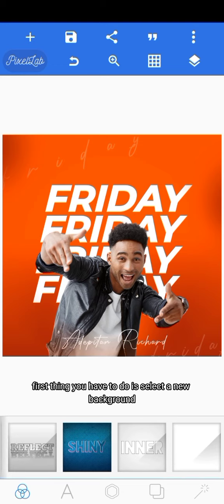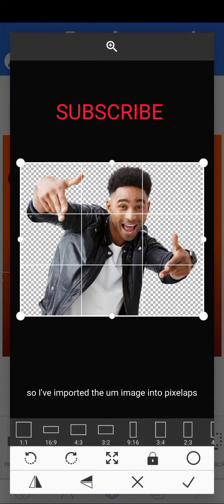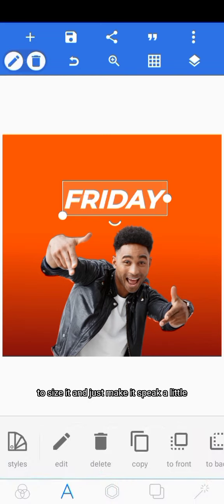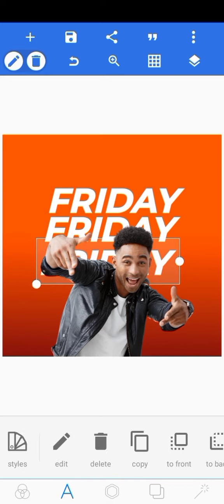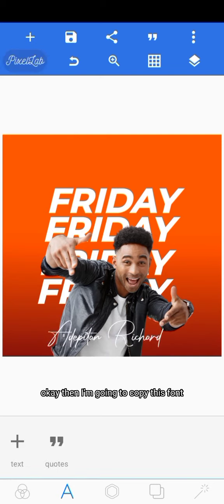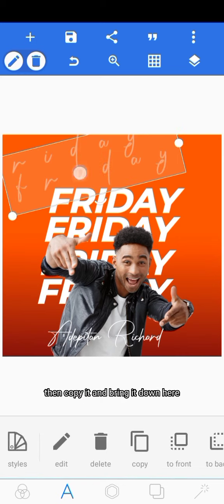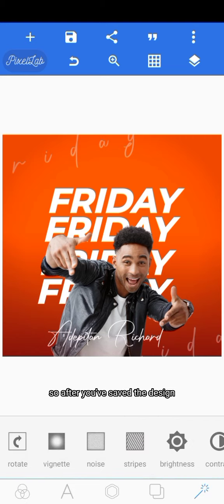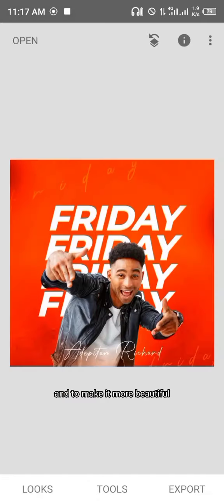How to create a simple social Media Design on pixellab.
how to create simple design on pixellab.

Your comment goes a long way... let us know what way we can improve our content.